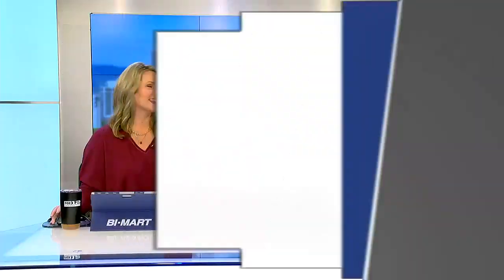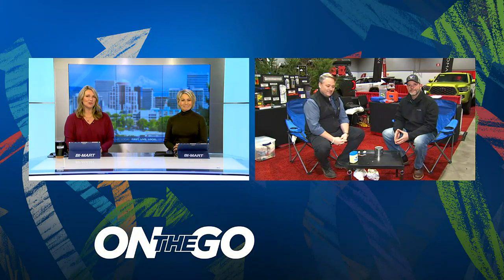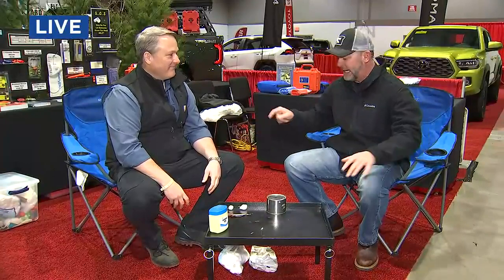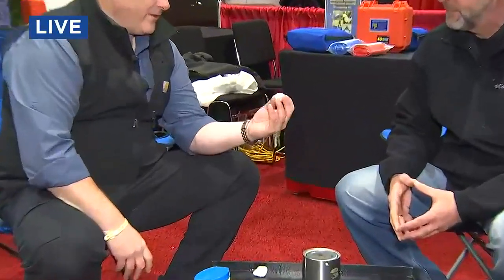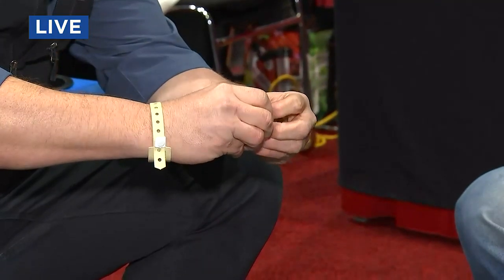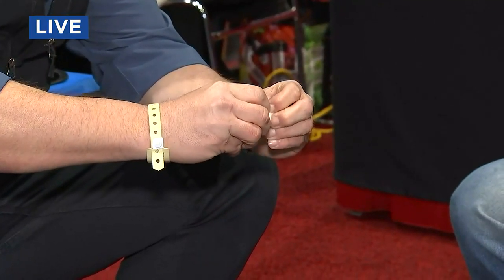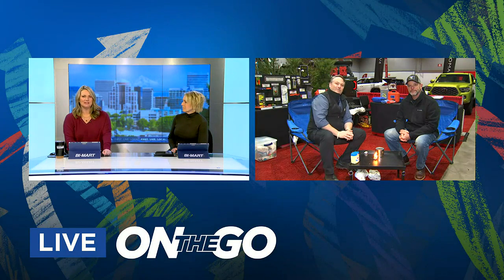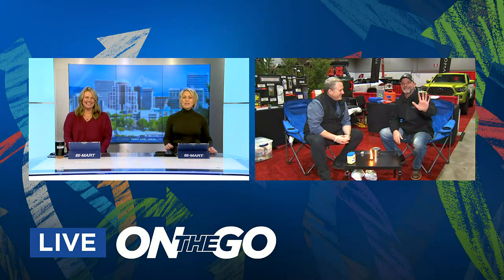48th annual Pacific Northwest Sportsmen’s Show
The largest sportsmen's show west of the Mississippi is back in Portland.